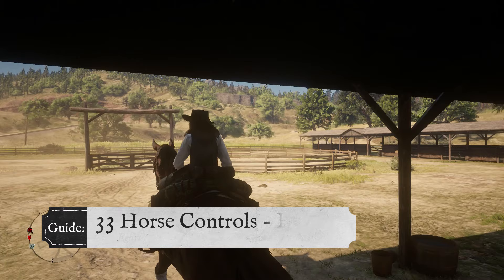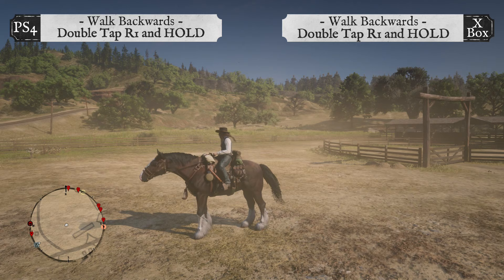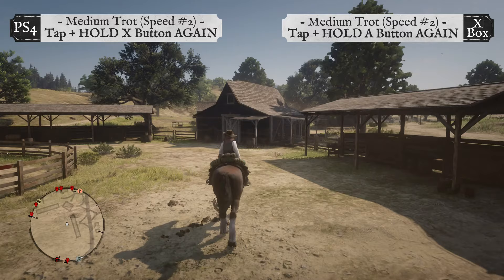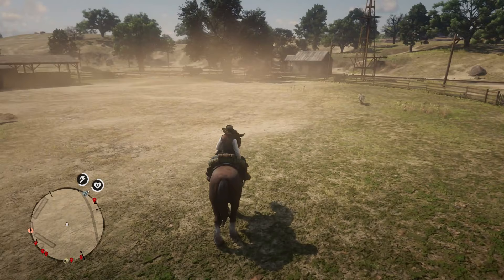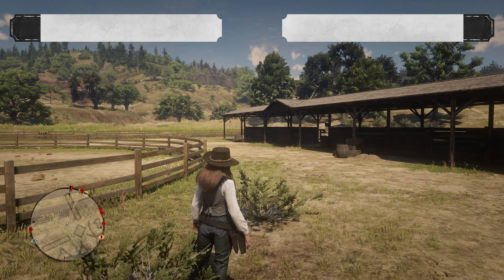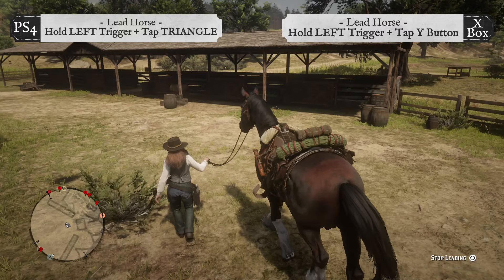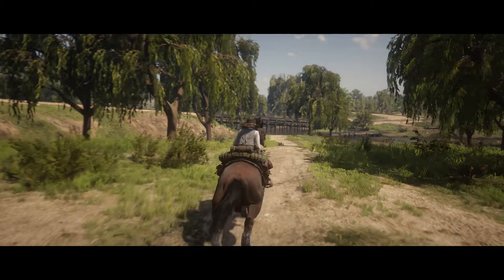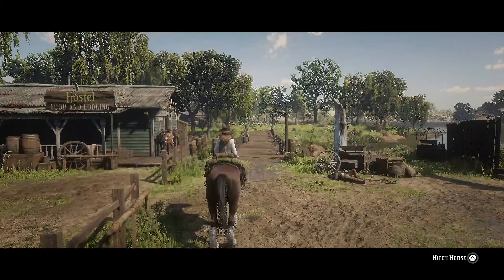33 HORSE CONTROLS - Red Dead Online (Including ADVANCED Tricks - PS4 / XBox ) - [ Beginners Guide ]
Easily learn how to rear horse, how to slide, how to stop slide, how to call your horse and how to do tricks with these Red Dead Online tips!

Learn how to use all 33 horse controls in RDR2 Online including advanced horse tips and horse tricks! These "horse riding controls" include: | Horse Rearing | Piaffe | Strafing | Drifting | Stop Slide | Bonding | Brushing | Feeding | Cruise Control | and more...

This Red Dead Online horse controls guide works for both (PS4 and XBox).

TikTok: (NEW In Progress | CEO Foxtrot RDR2 Online "Funny Fails" Outtakes)

Twitter: (Follow CEO Foxtrot to stay informed on RDR2 Online videos )

Reddit: (Share opinions of RDR2 Online with "CEOFoxtrot" on Reddit)